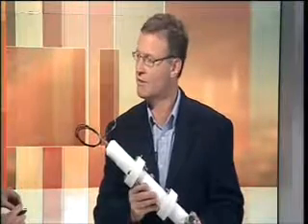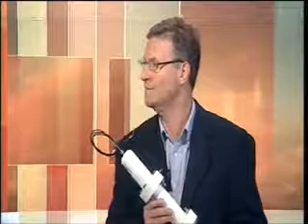Ecowatts Infinite Energy Machine on BBC Breakfast News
It breaks the laws of physics. TV presenters love it when you do that.